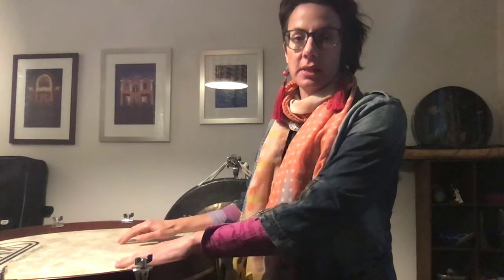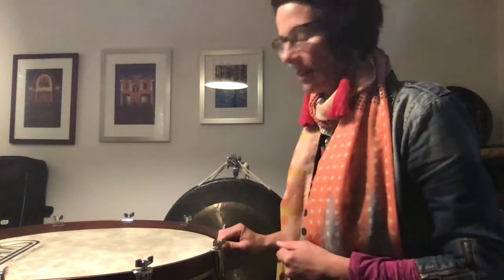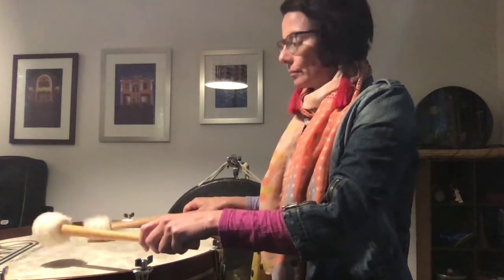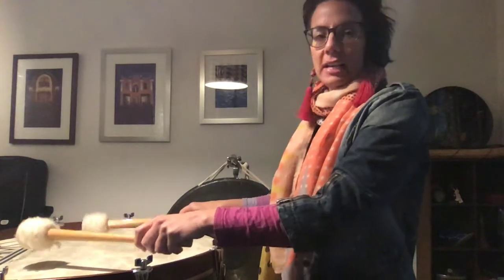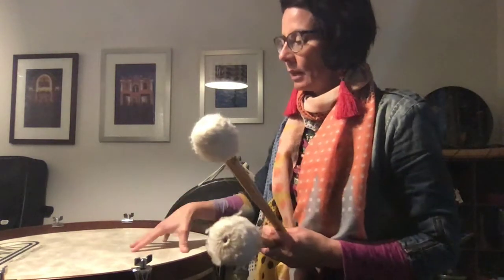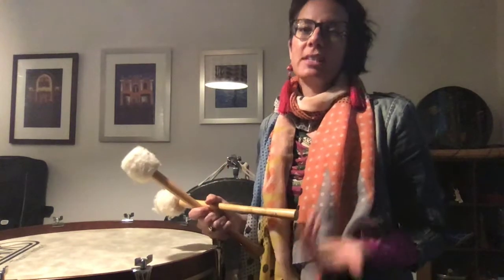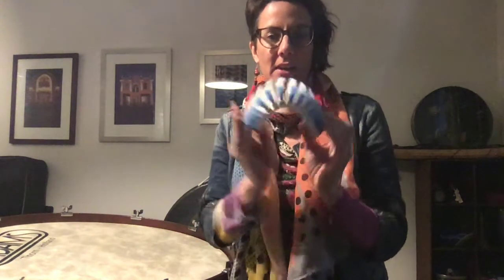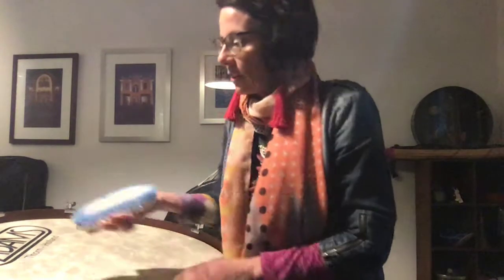10. Claire's Bass Drum Video 2020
This is a little video I made for you composers out there to introduce you to some of my favourite sounds and techniques on a concert Bass Drum. This is by no means everything you can do but rather a place to get started :) Let me know what you think and check me out at claireedwardes.com